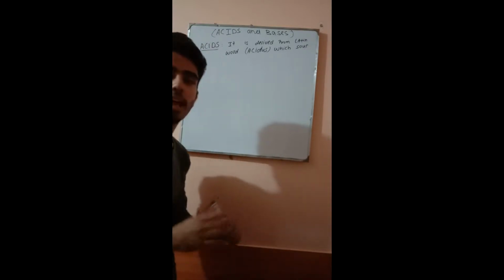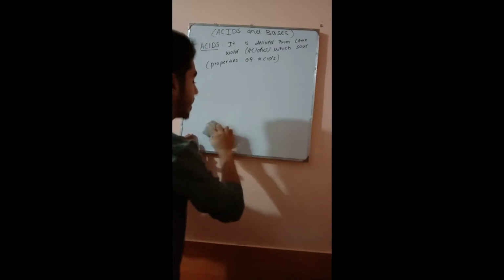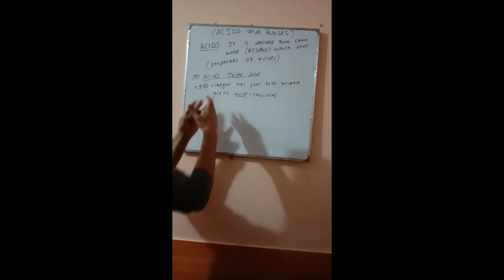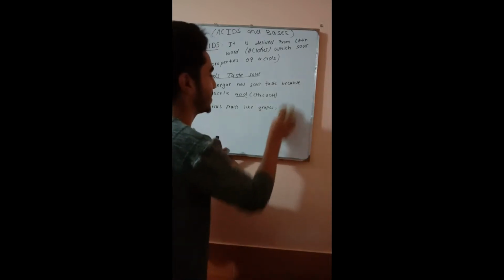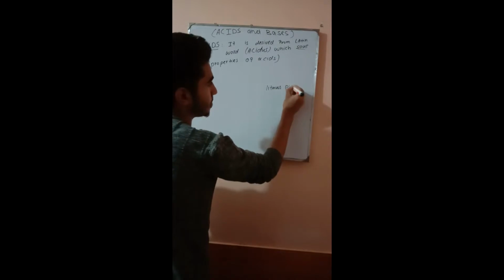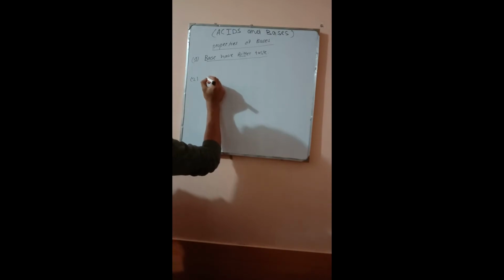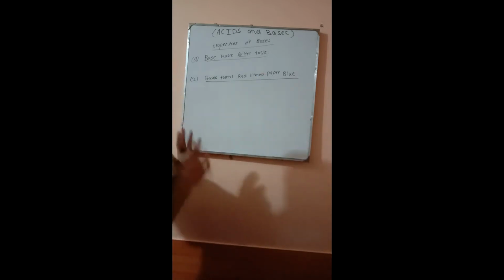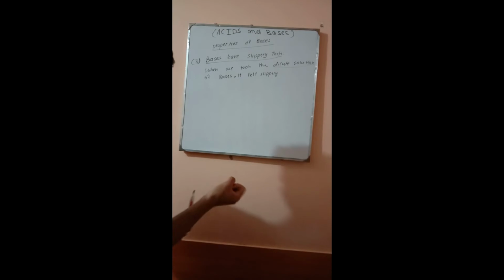INTRODUCTION to ACIDS & BASES and(PROPERTIES or CHARACTERISTICS of ACIDS & BASES)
(1)Hi guys my name is abdal khan and in this video i gave lecture on acids and bases

(2)AND also gave lecture on properties or characteristics or advantages or uses of acids and bases

   If you don't understand my lecture you can ask me in comment section so that i'll prove it in further videos

THANKYOU !